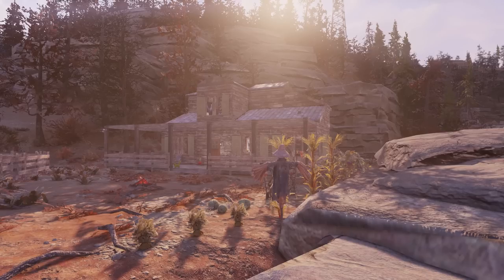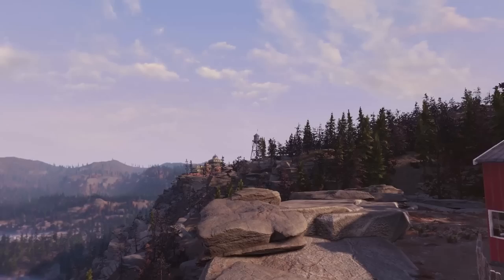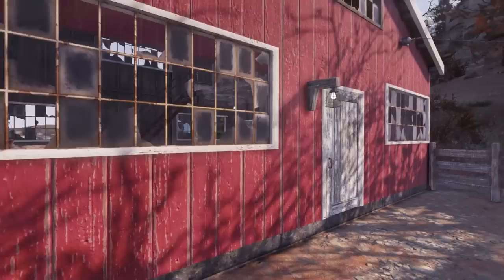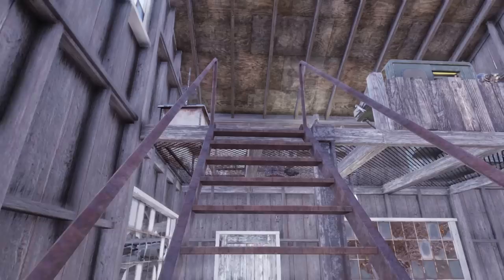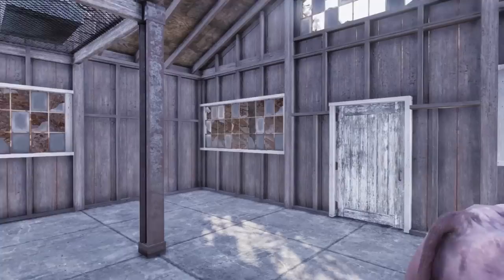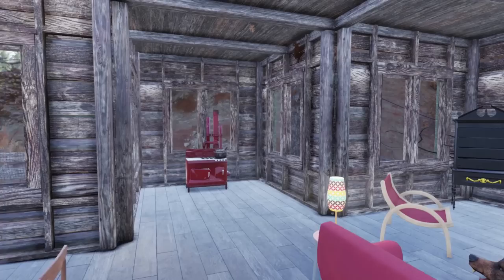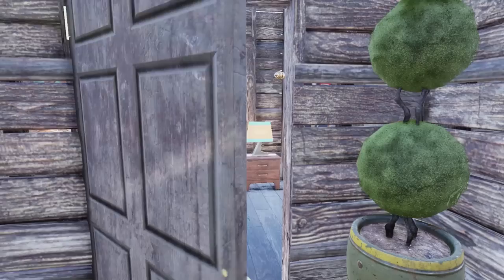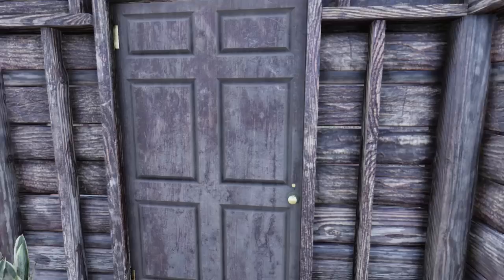Fallout 76: Farm Base CAMP Tour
This is a Farm Base CAMP that I created in Fallout 76 by request of Mike H. Thank you to Robbie Coker for showing me this location. Click to see more 👇